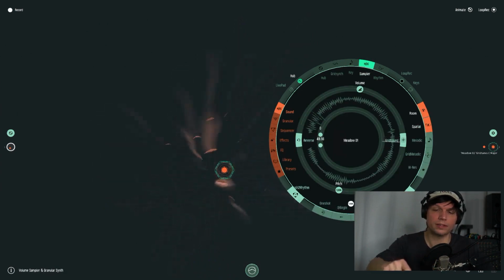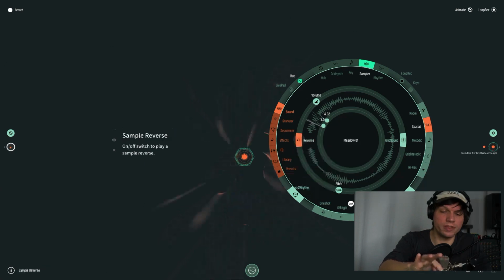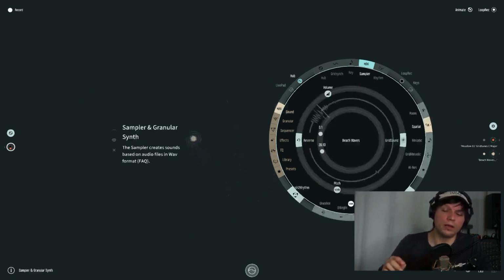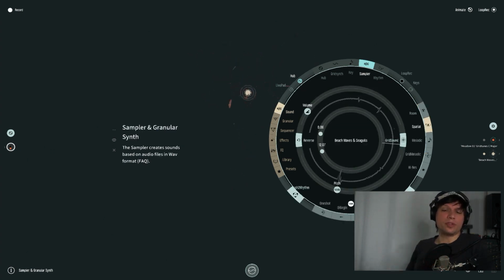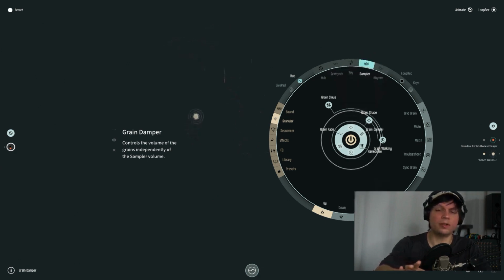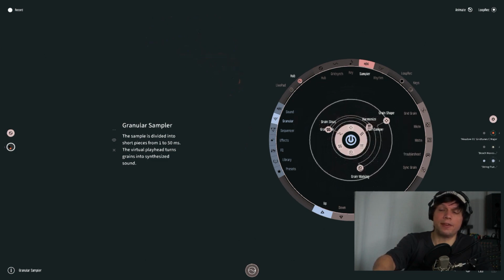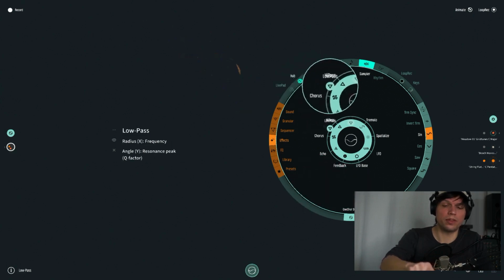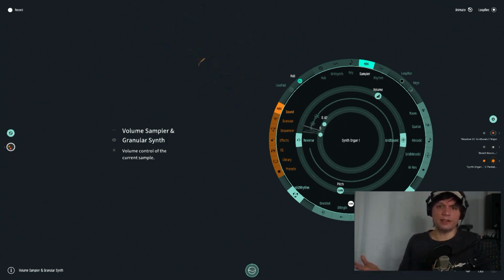Tutorial: Sampler & Granular Module in Mazetools Soniface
This video explain basics about the Sampler & Granular Module in Mazetools Soniface.

If you like to implement own Samples and Audio Files into your composition you need to insert them manually into the app folder which is different on each platform:

Android (you might need an extra file browser to enter folder)
Open your disk manager, follow this path: disk/Android/data/ com.MazeTools.Soniface/files

Windows
C:/Users/USER/AppData/ LocalLow/Ectoplastic UG/Mazetools Soniface Lab

Mac (Steam) /Users/username/Library/ Application Support/com.Mazetools.Sonifacelab

iOS
Open Mazetools Soniface app folder in Files app

Mac (AppStore)
/Users/username/Library/Containers/com.Mazetools.Sonifacelab/Data/Library/Application Support/com.Mazetools.Sonifacelab

We are working on it to improve this workflow!

Mazetools is about exploring sound in new ways, making music, seeing, moving and touching it, trying things within the process.

On this channel we share our knowledge and experiences about Mazetools, make music and tutorials, answer questions and talk about the development (english & german).

About
Mazetools opens up a unique approach to music and creativity. It's about exploring sounds in a new way, experiencing them visually, changing them through gestures, coming across something in the process, a sound, a melody, a groove, a song... Mazetools are unique in their operation and complex in their own way. For some it's a refreshing change, for others it's too crazy, for some it's about a nice entry into the world of sound.

We are Stephan and Jakob, when we were 13 in 1999, we exchanged our first beat loops on floppy disks and wrote raps on them. Today we are still fascinated by sound, still make music and combine this with development, audiovisual sets & performances, workshops and collaborations. You can find more info on our website.

Our goal is to empower creativity, make musical expression inclusive and democratize the experience of making electronic music. We are in the process of developing new Mazetools and we invite you to join us. Every purchase supports our process, as well as every review, post and constructive feedback. Thank you and have a good time!